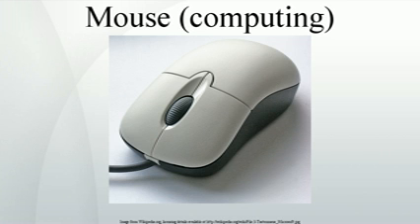Mouse (computing)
In computing, a mouse is a pointing device that detects two-dimensional motion relative to a surface. This motion is typically translated into the motion of a pointer on a display, which allows for fine control of a graphical user interface.